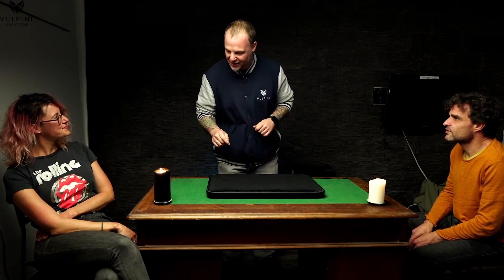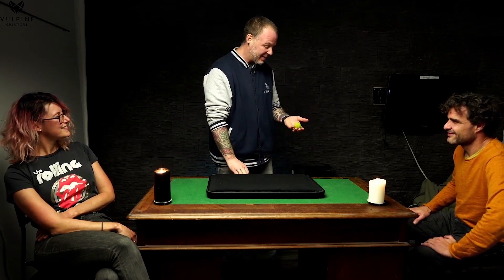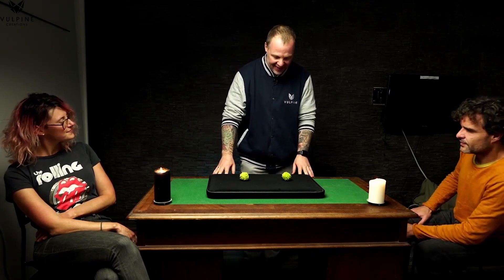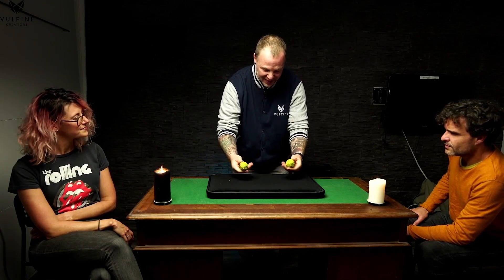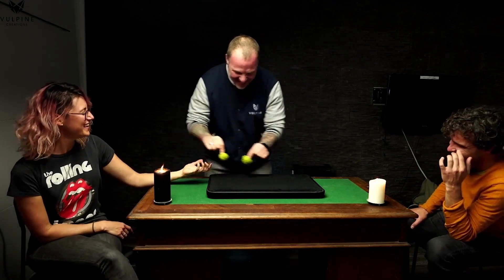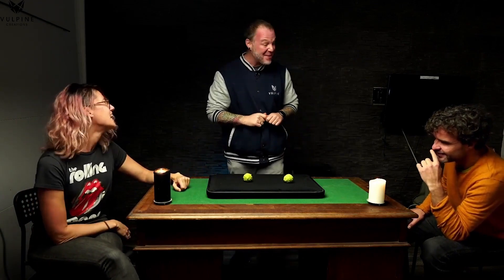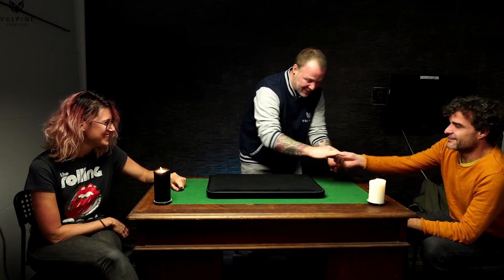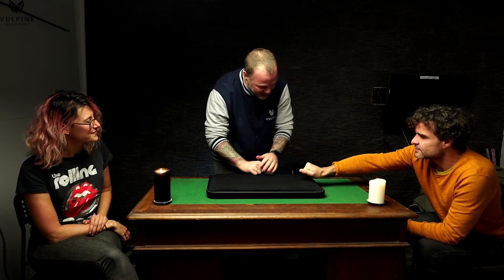Cannabis Sponge Balls and Never Ending Spliffs by Adam Wilber